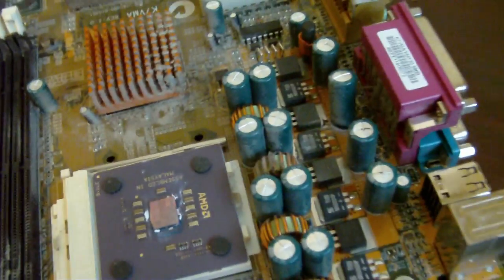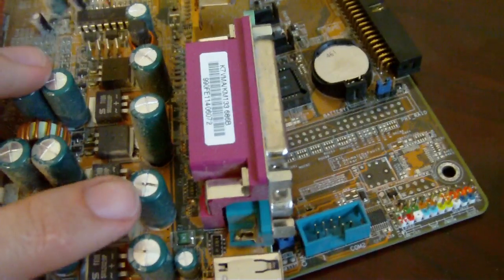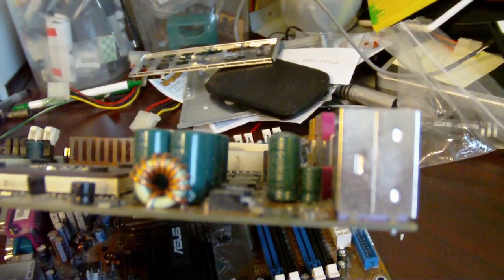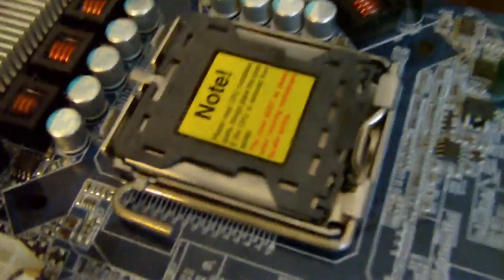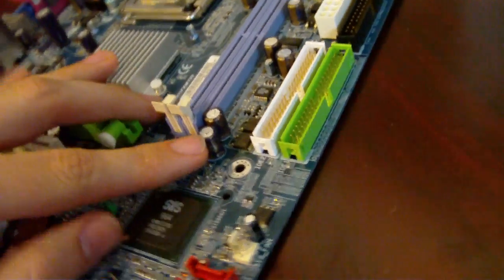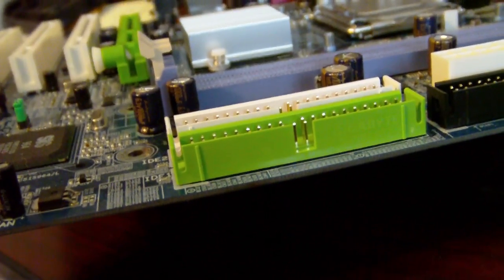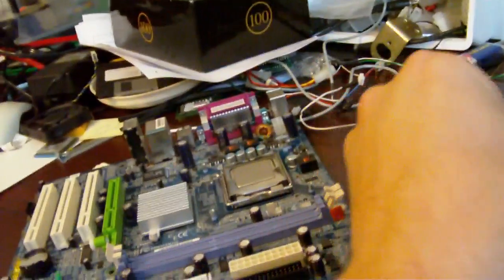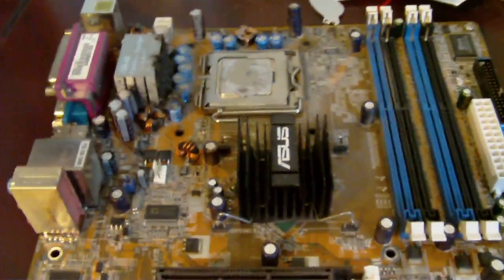Identifying bad capacitors part 2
I previously made a video about bad capacitors, but the quality of my old camera was horrible. This is a new video with my new camera, showing how to identify bad capacitors on a motherboard.